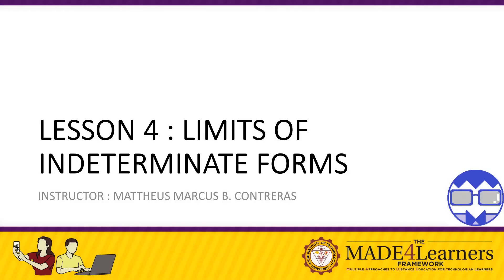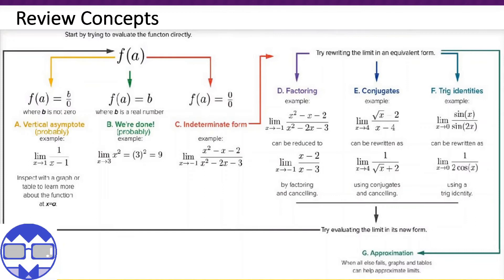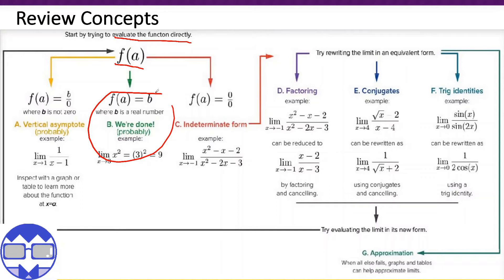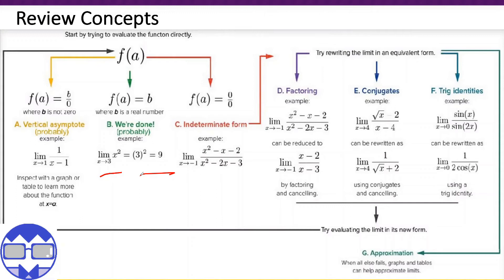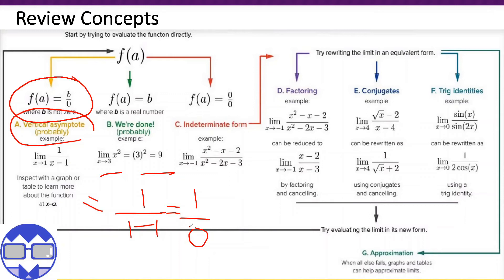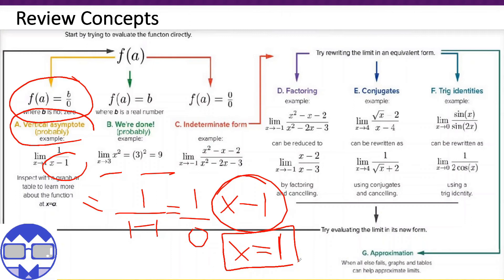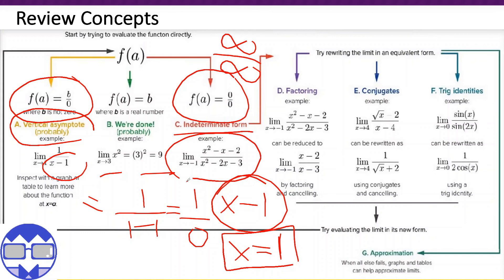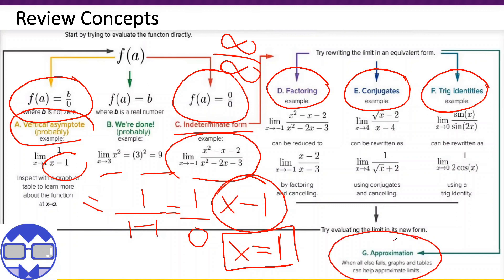Lesson 4 Indeterminate Forms Part 1 Introduction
In this video, we are going to discuss further the processes relevant in determining the limits of indeterminate forms.

Credits
Editor : Kenta Chiba